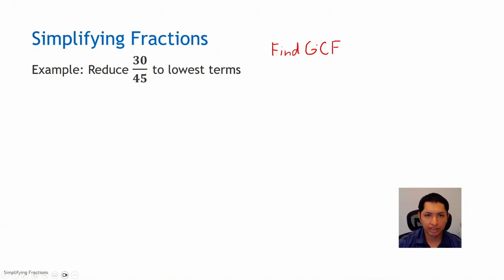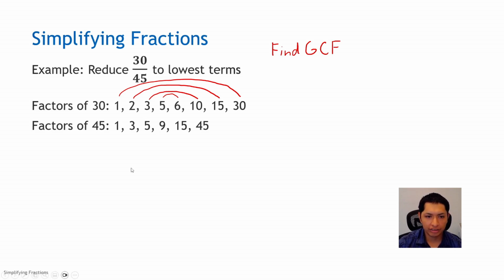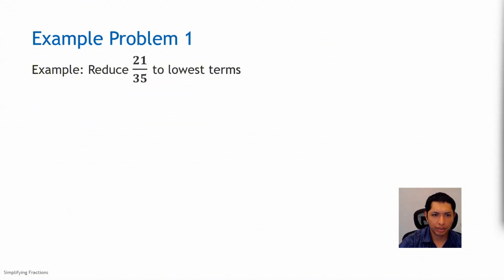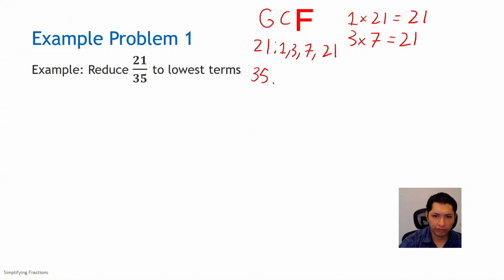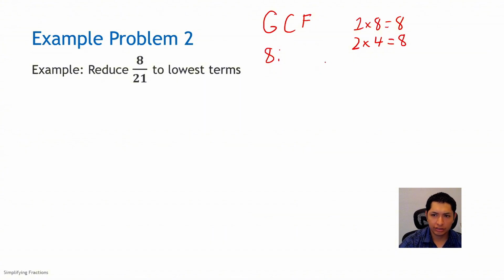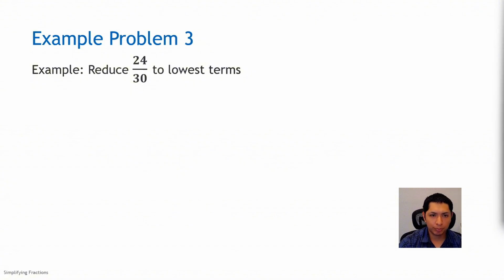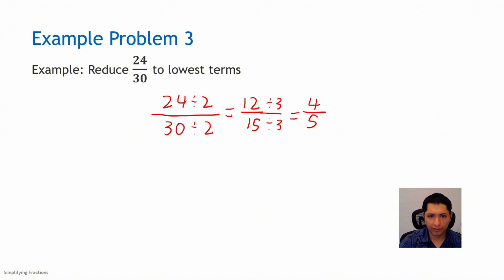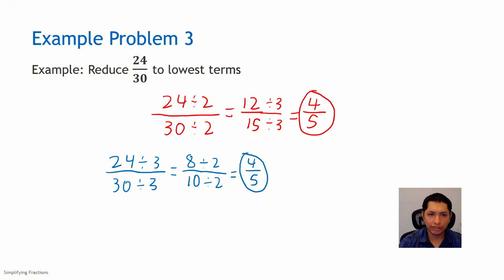GED Math Lesson 1-2: Simplifying Fractions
Simplifying Fractions by Reducing
Reduce Fractions to Lowest Terms by finding Greatest Common Factor

0:00 Intro
2:06 Simplifying Fractions
2:57 Greatest Common Factor
3:55 Reducing Fraction to Lowest Terms
6:32 Example Problem 1
8:36 Example Problem 2
10:10 Example Problem 3
13:21 Final Thought